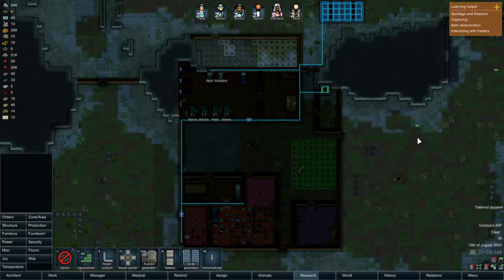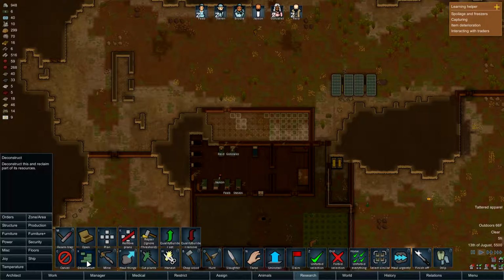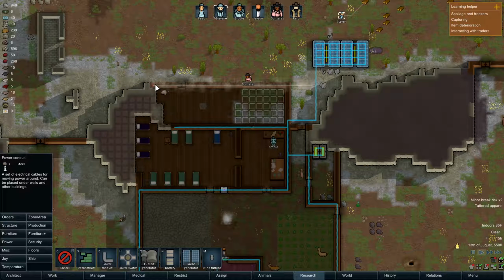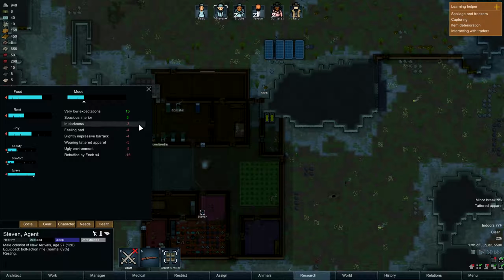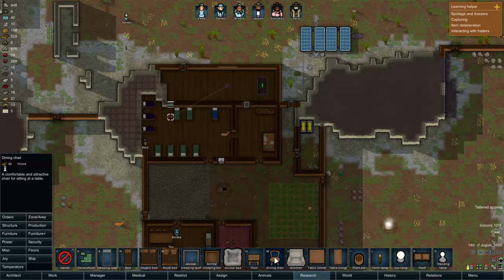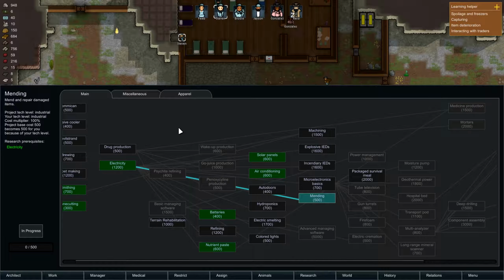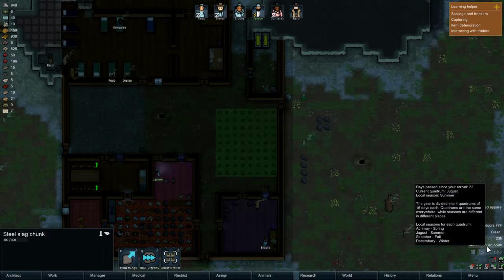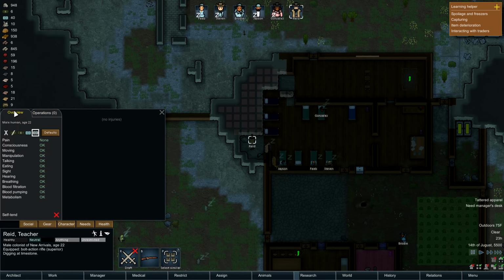Let's Play RImWorld: Alpha 17, Modded, First Colony | 06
Playing RimWorld Alpha 17 with mods.  This is my first colony, learning as I go.